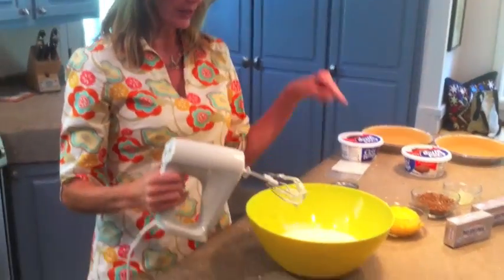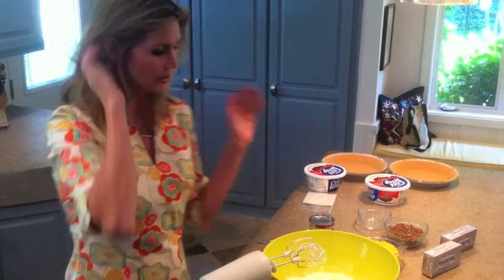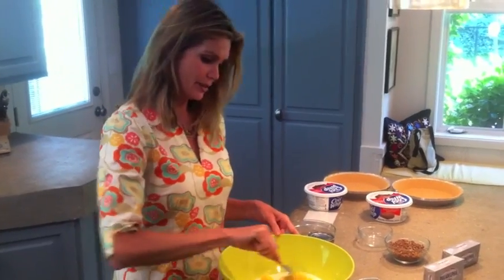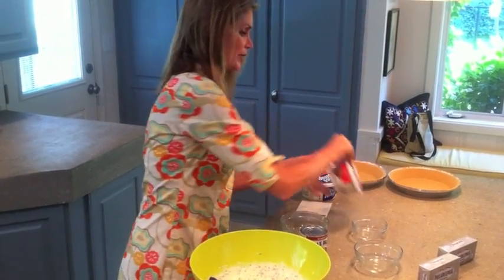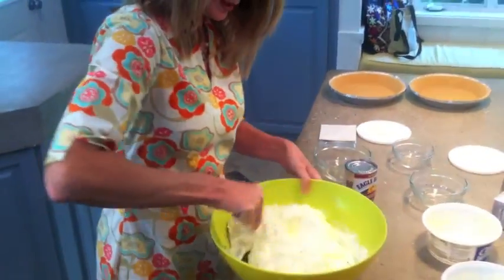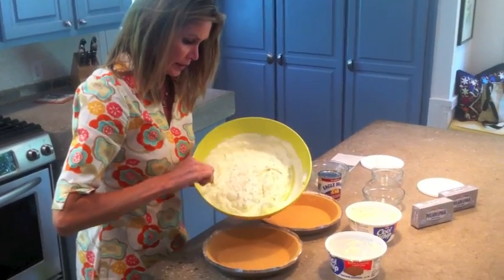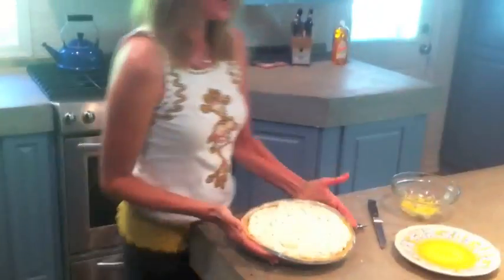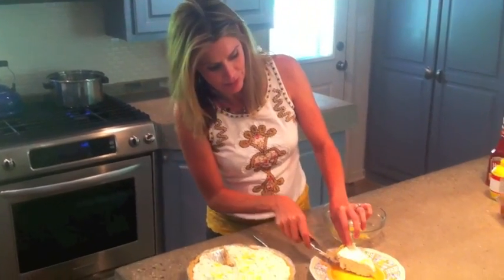Million Dollar Pie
Entry for Paula Deen contest